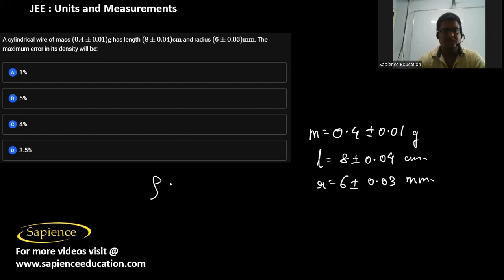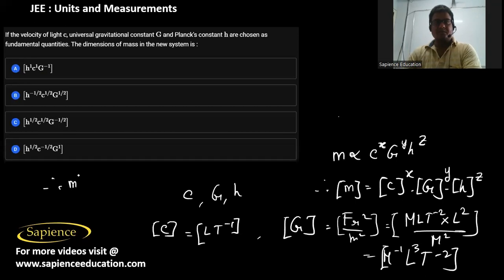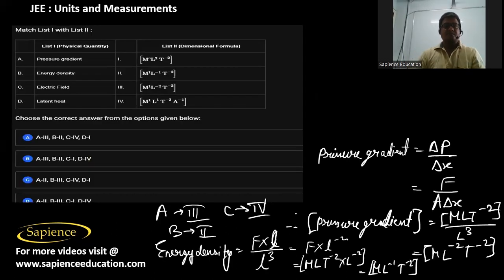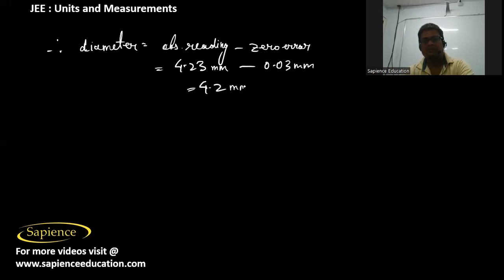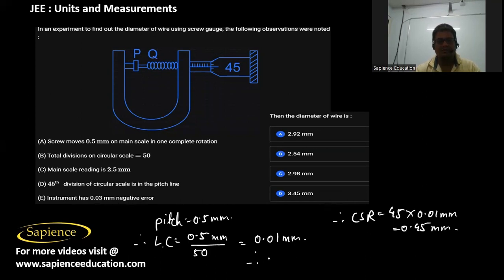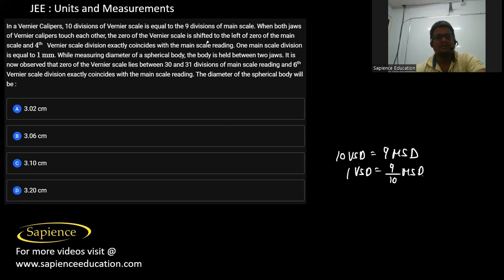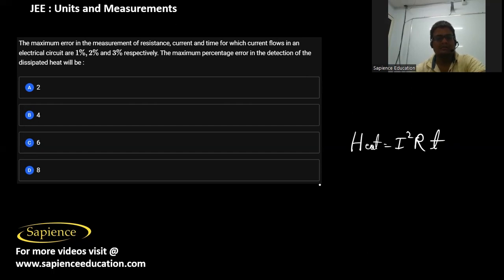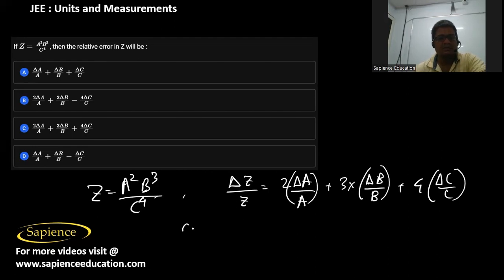Physics | Units and Measurements Part 3 | JEE Mains - Previous Years Questions | pyq